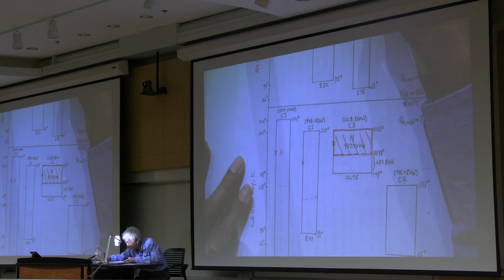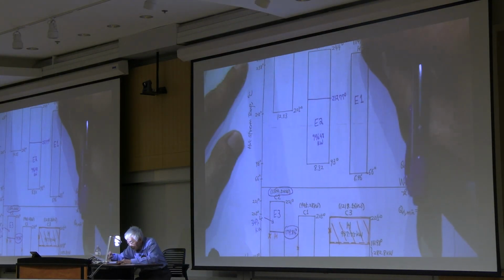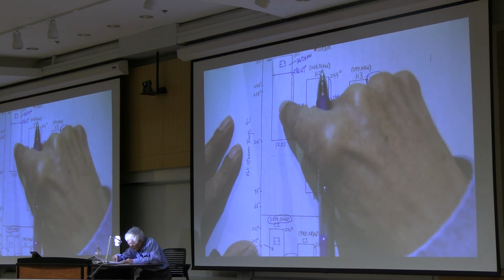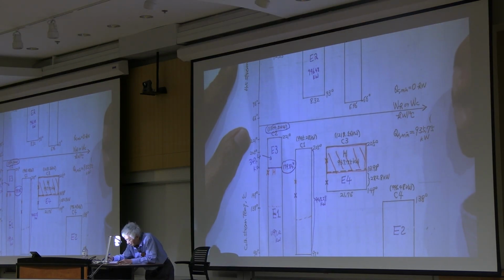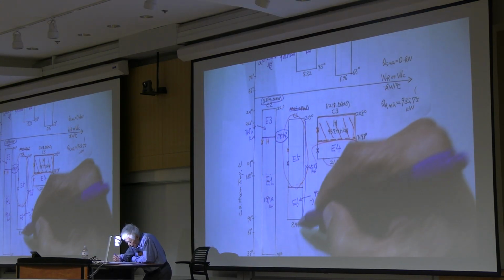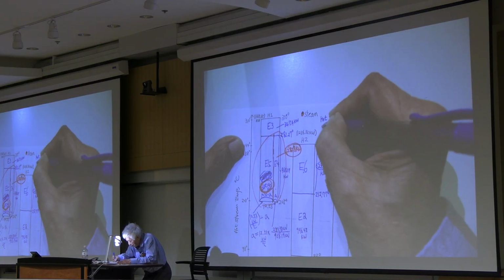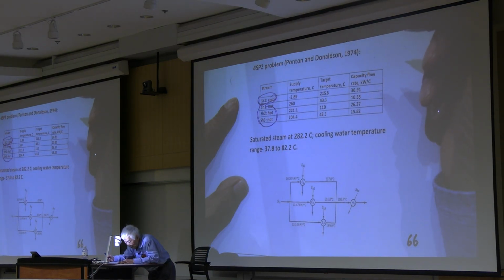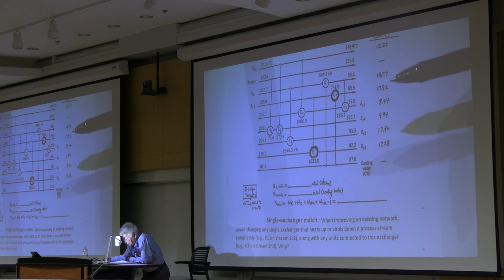10/8/2025 Lecture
Stream splitting for heat integration